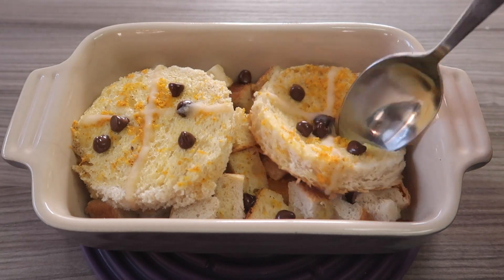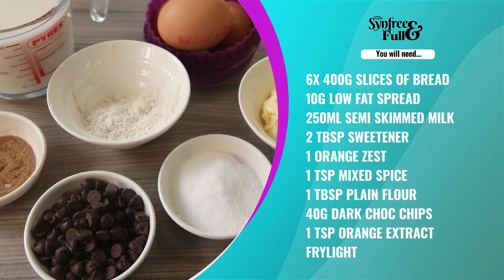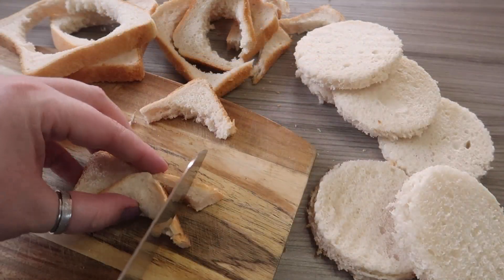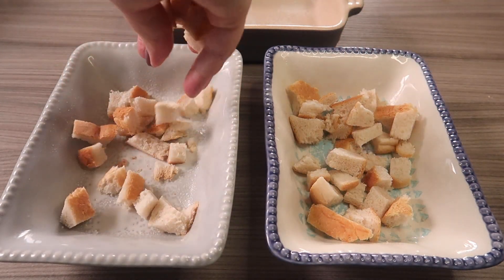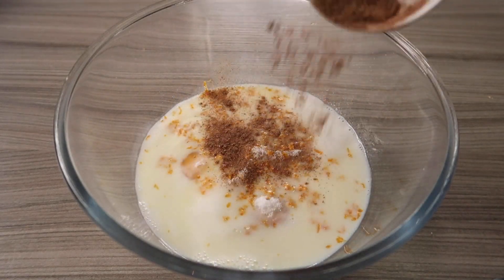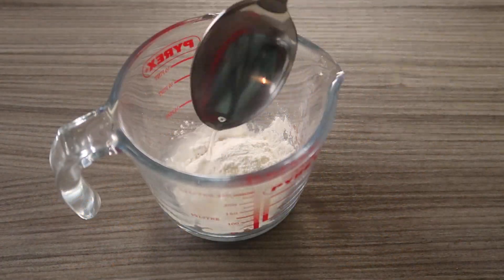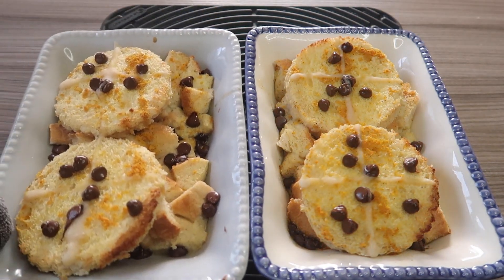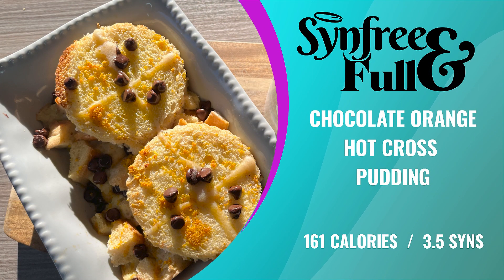Slimming & Diet Friendly Chocolate Orange Hot Cross Pudding - 161 calories / 3.5 Syns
Chocolate Orange Hot Cross Pudding -
Makes 6 portions -  161 calories / 3.5 Syns

You need -
6x 400g slices of bread
10g low fat spread
250ml semi skimmed milk
2 tbsp sweetener
1 orange zest
1 tsp mixed spice
1 tbsp plain flour
40g dark choc chips
1 tsp orange extract
Frylight

*serve on its own or with chocolate custard.

If you try any of my recipes let me know what you think of them, or even send me a picture of what you made!
Lou x x